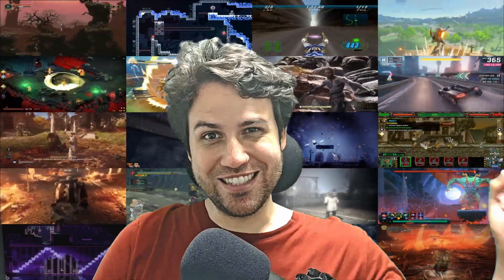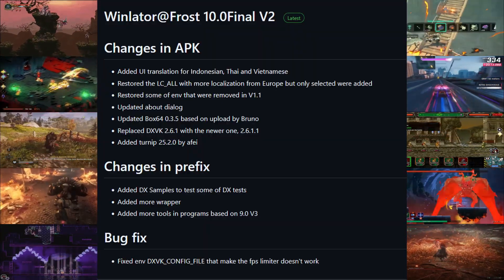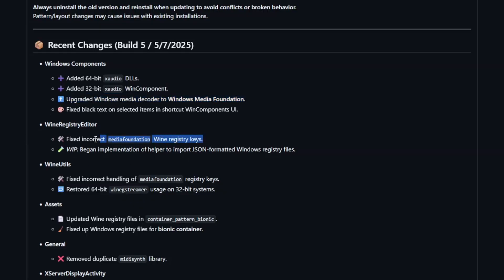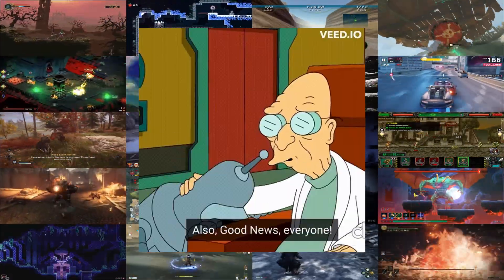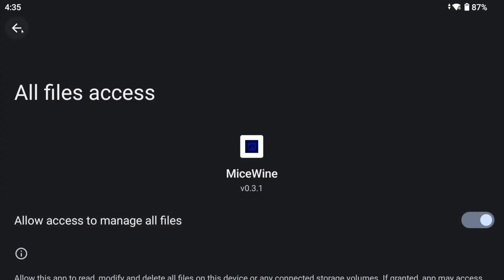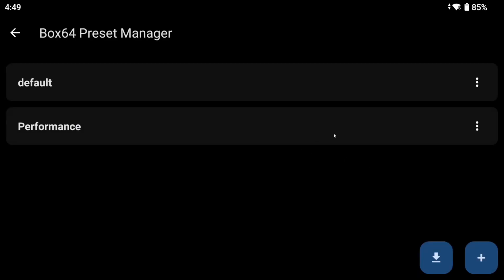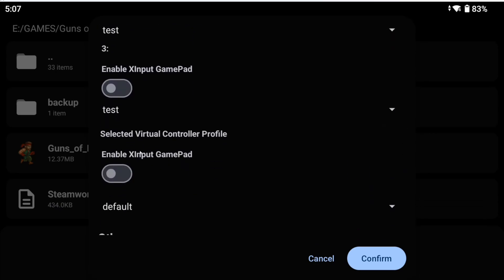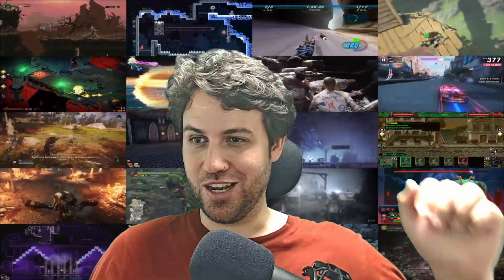MICEWINE BASIC GUIDE, Winlator news and updates!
It's been long due, here's my Micewine basic guide! Also some news on Winlator and updates!

Timestamp:
07:55 Micewine guide

(You need a Github account to download)
⬇️ Micewine RootFS 👇

Select the top workflow and download "box64-latest-Release-wcp "You need a github account.

Thanks to
AJAY
Pissblaster
Coffincolors
Longjunyu
Brunosx